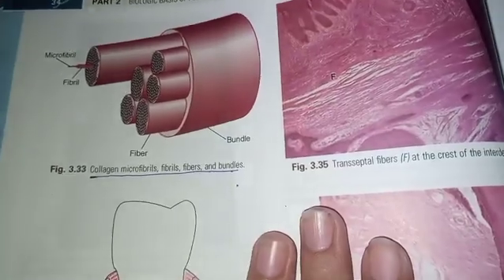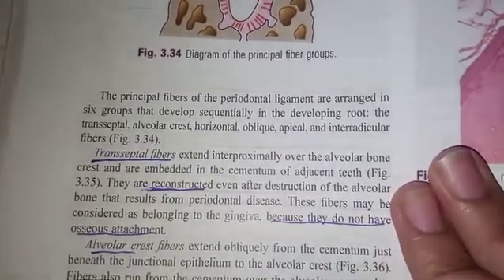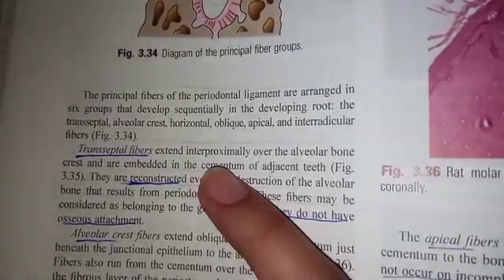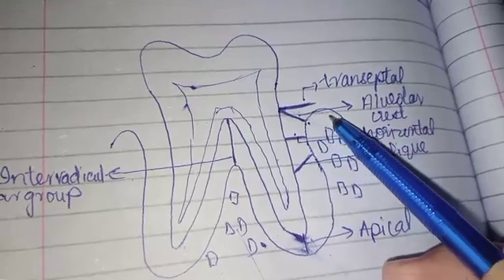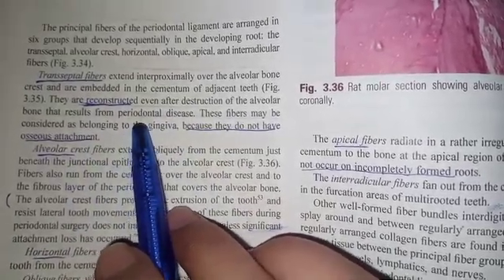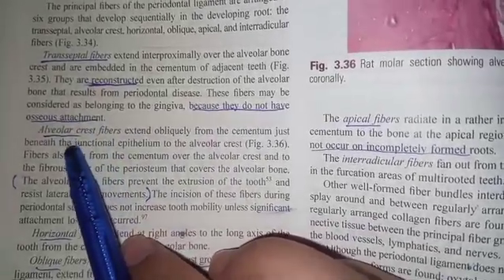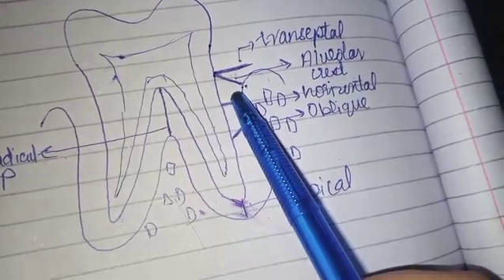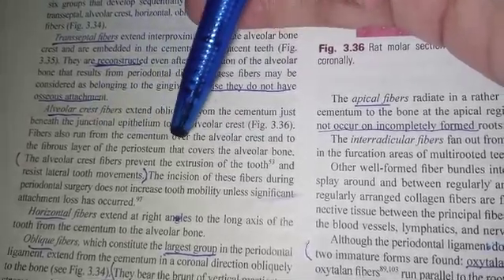Periodontal Ligament: Six Group of Periodontal Fiber